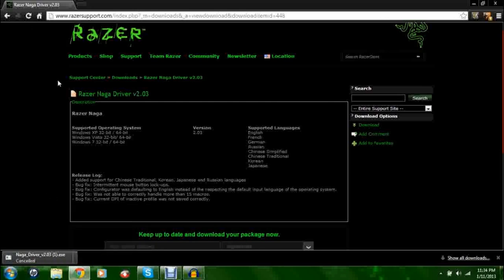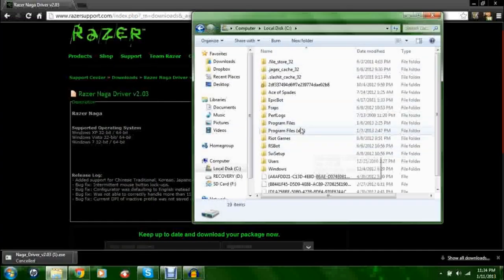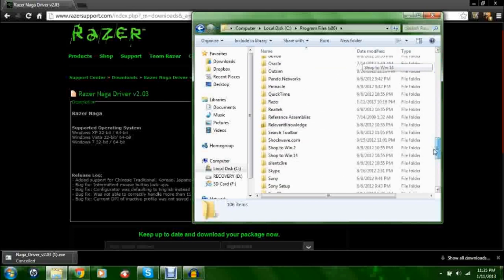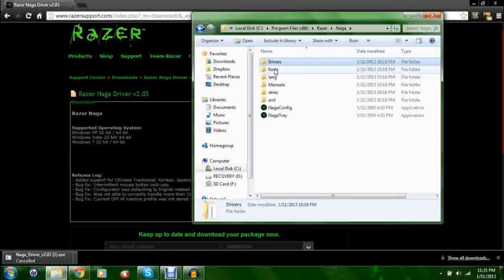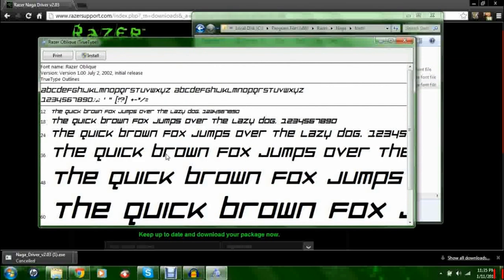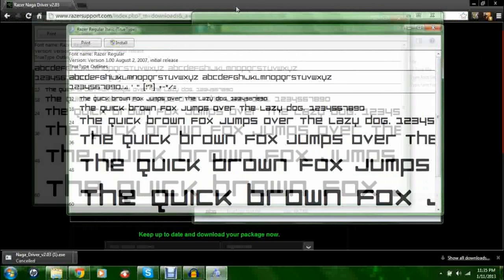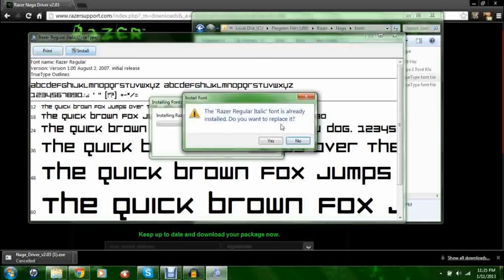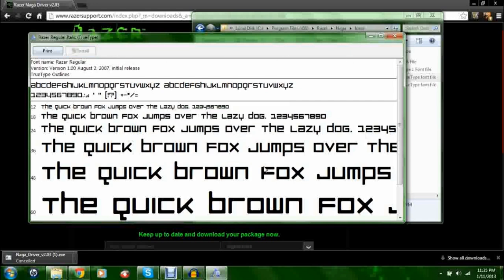How To Get The RAZER Font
This tutorial shows how to install the Razer font on your computer.